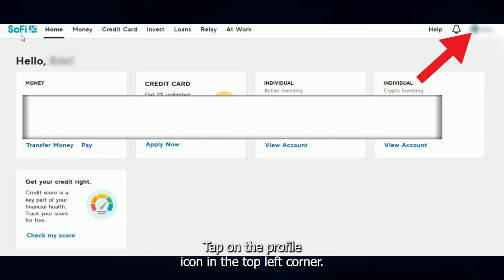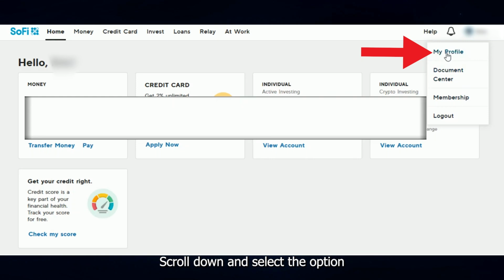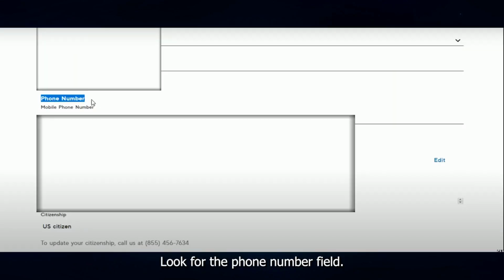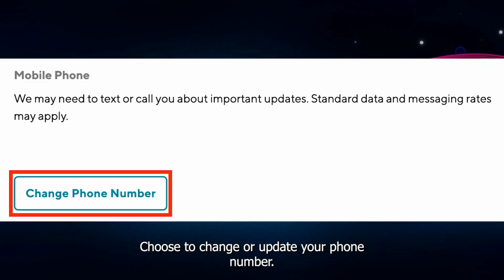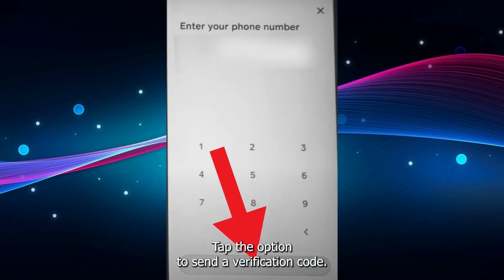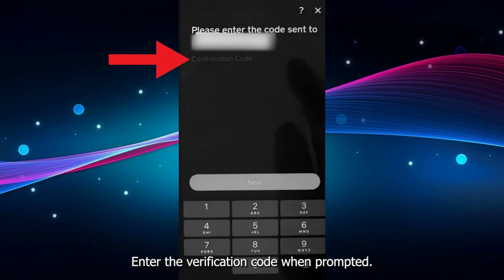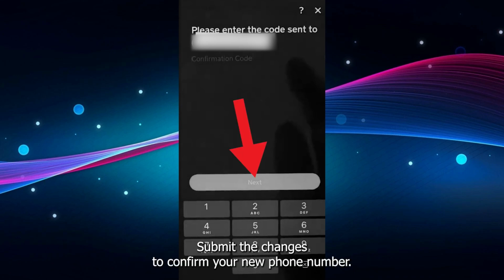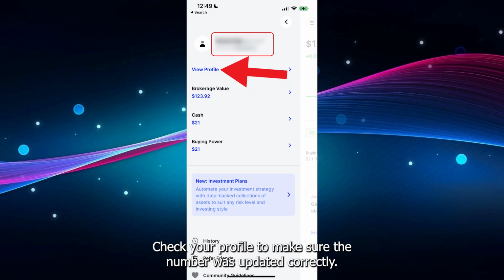How to change phone number on Sofi invest I DOUBLE Z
Need to update your phone number on SoFi Invest? This quick video shows you how to securely change your number—ideal for users in the USA, UK, Canada, France, and across Europe using SoFi’s investing platform.

✅ In this video:

How to access your account settings in SoFi Invest

Step-by-step guide to change your phone number

SMS verification process

What to do if you lost access to your old number

Extra tips to keep your account secure

Change phone number SoFi Invest, SoFi update number, SoFi app settings, SoFi USA guide, SoFi UK support, Canada investing app, France fintech help, Europe stock investing 2025